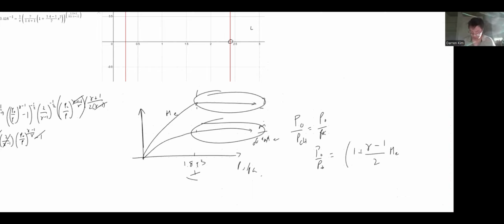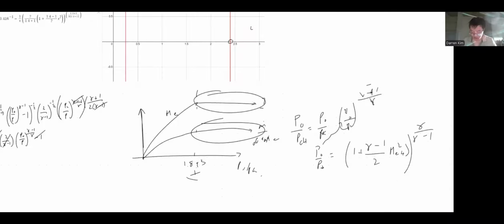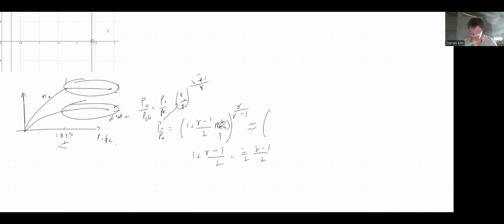Session 49: Solve big EQ and why mdot does not change!: Using: Dr. Sánchez Online sources: mdot = C